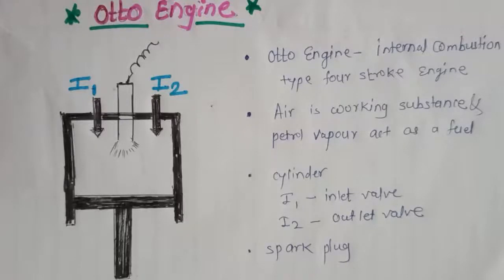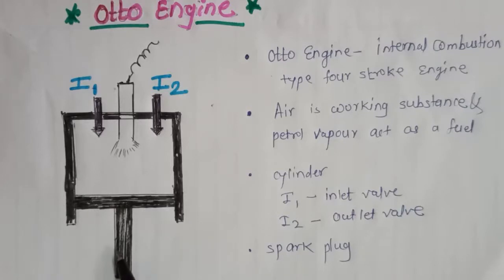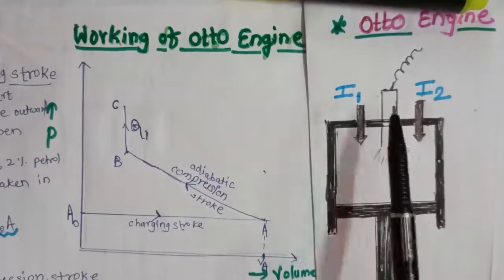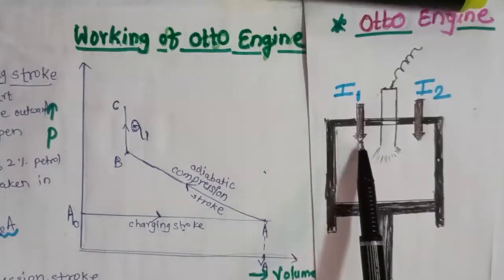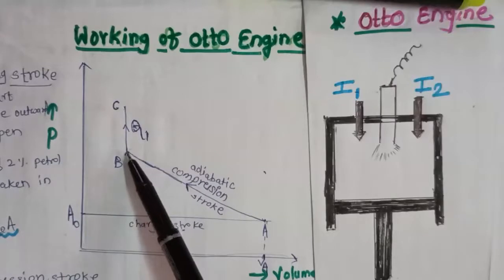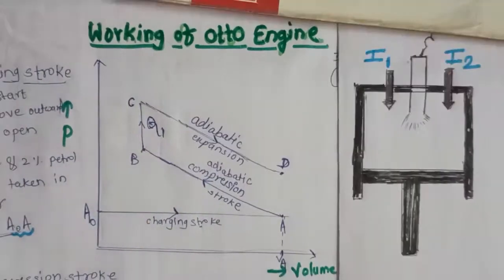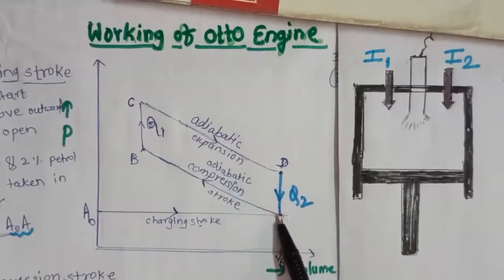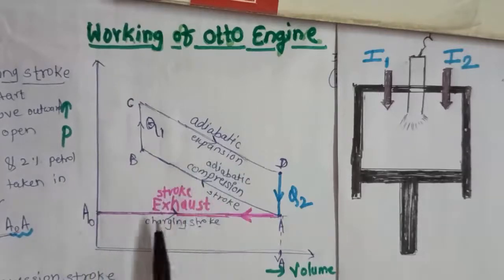Otto engine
heat and thermodynamics physics I